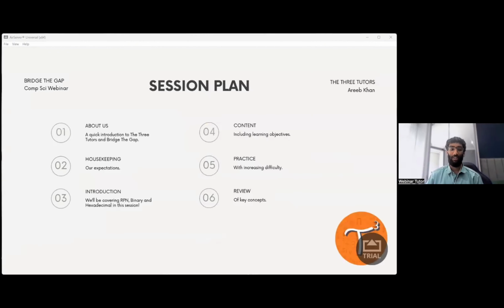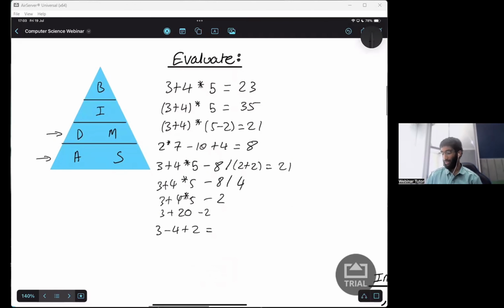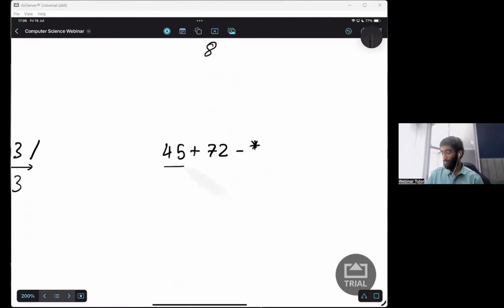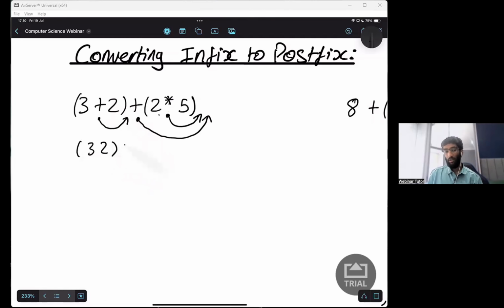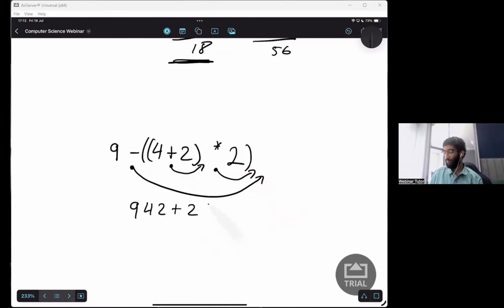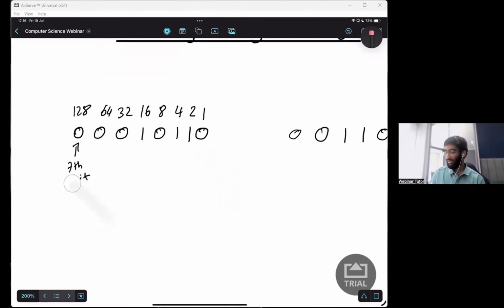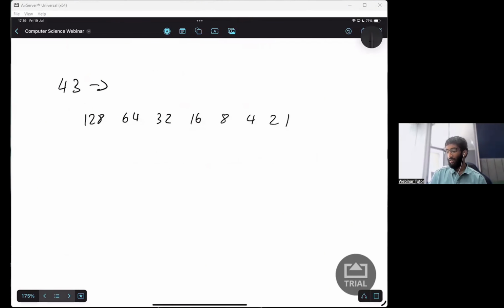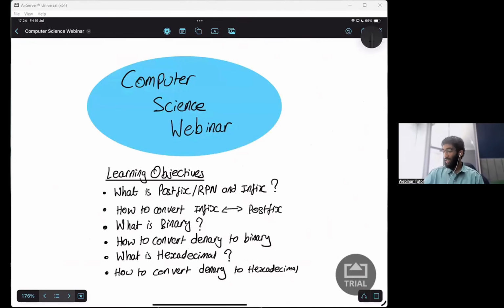Introduction to A-level Data Representation - Computer Science Webinar - The Three Tutors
This is the fourth webinar in our Introduction to Bridge The Gap series.